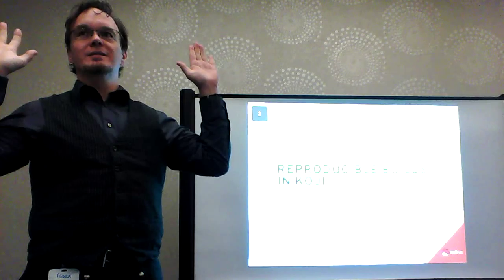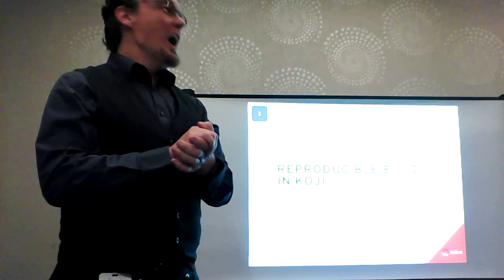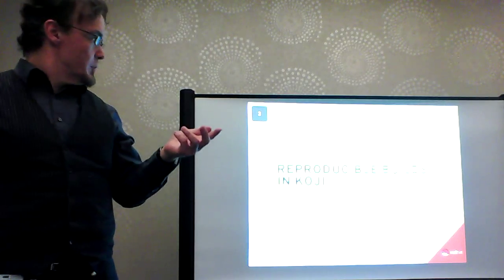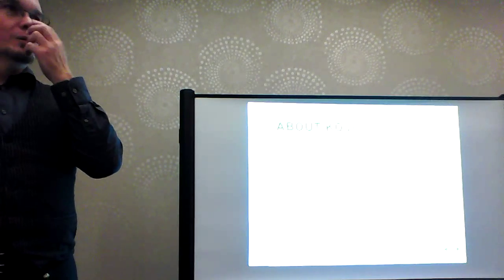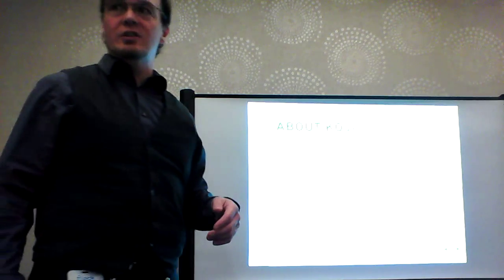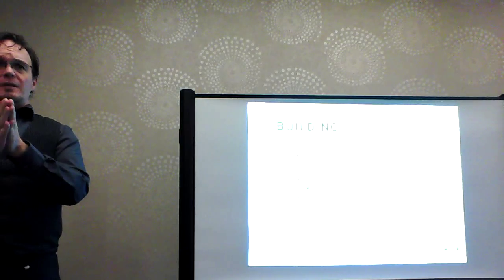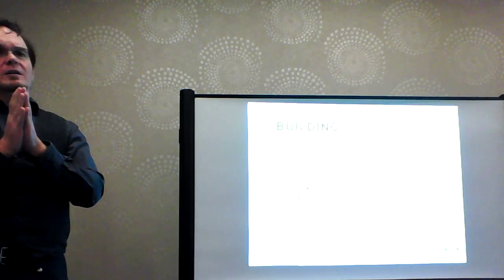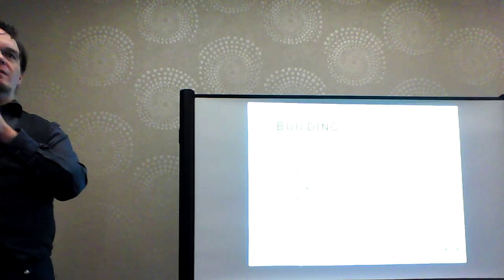Flock 2015 - Reproducible builds in Koji - Mike McLean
Reproducible builds are a hot topic lately, but Koji has been tracking reproducibility data since day one. In this talk, you'll learn how Koji generates build environments, what data it tracks, and how you can use that data to replicate builds.